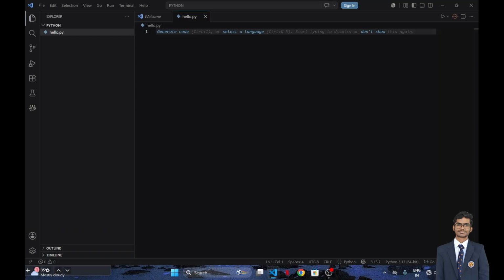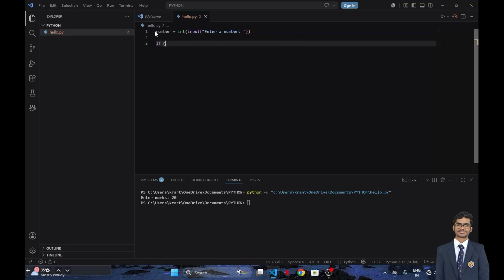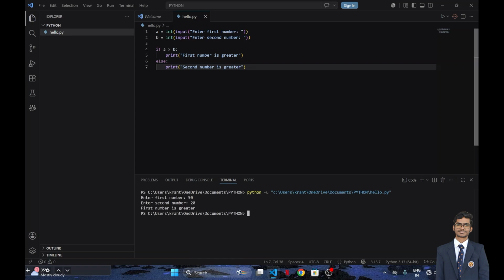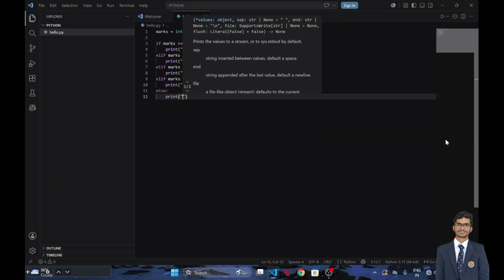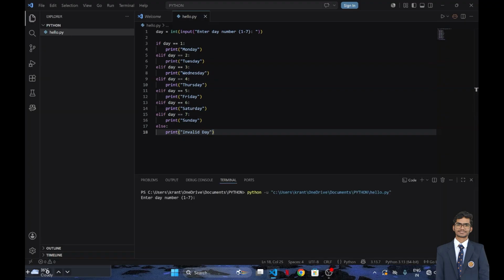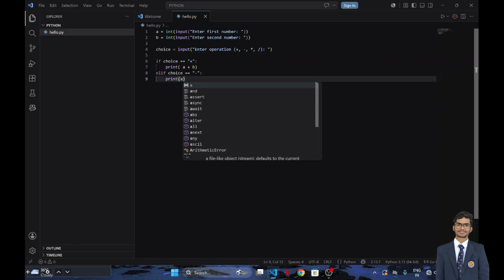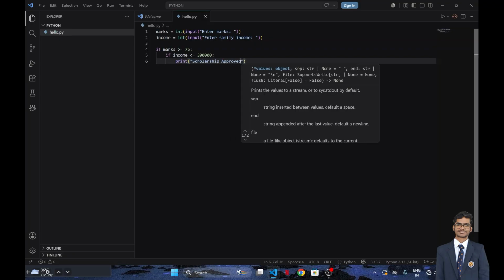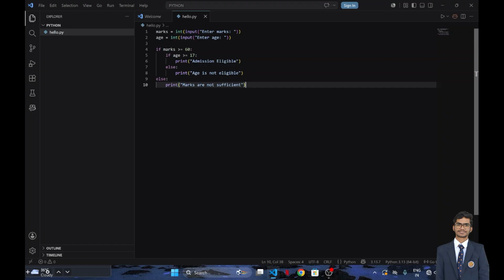Python Programming Full Course for Beginners | Lecture 2 | if, if-else, elif & Nested if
🚀 Welcome to Python Programming Full Course – Lecture 2

In this lecture, we will learn Conditional Statements in Python with easy explanations and practical coding examples.

📚 Topics Covered

✅ if Statement

✅ if-else Statement

✅ elif Statement

✅ Real-world Python Programs

Voting Eligibility
Even or Odd
Pass or Fail
Largest of Numbers
Grade Calculator
Login System
ATM Withdrawal
Scholarship Eligibility
College Admission

🎯 This lecture is perfect for:

Beginners
College Students
Python Learners
Anyone starting Python from scratch

💻 Software Used

📺 Next Lecture:
Python Loops (for, while, break, continue, pass)